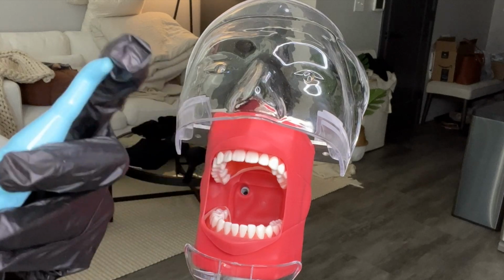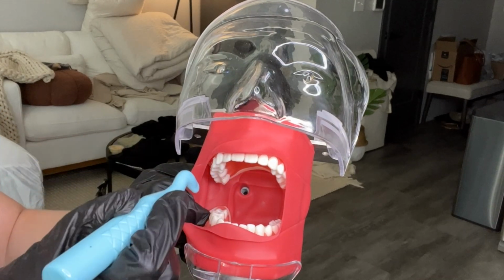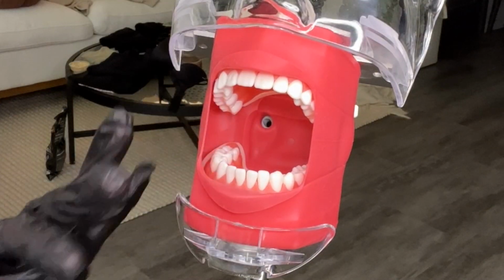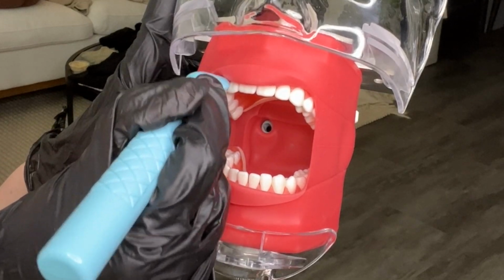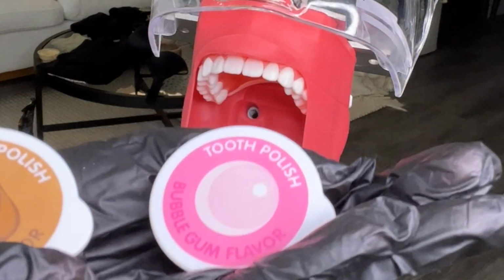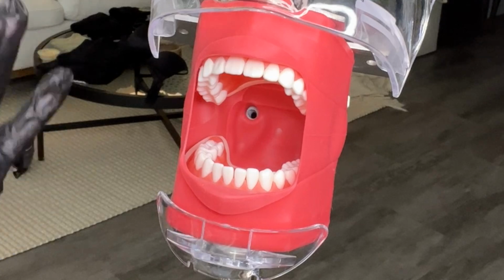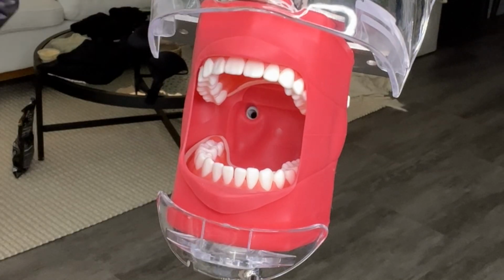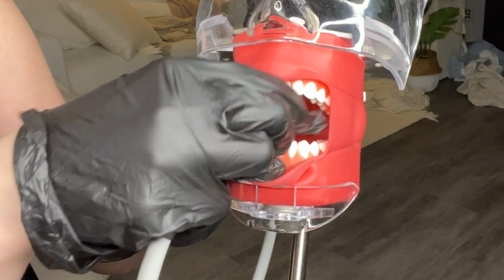ASMR | Realistic Dentist Cleaning Visit 🦷// using REAL dental typodont *clickity clackity sounds*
Hello Lovelies! I hope you enjoy ASMR | Realistic Dentist Cleaning Visit // using real dental typodont *clickity clackity sounds*

Hi ya'll.
In today's video, I perform a realistic dentist cleaning at your dental appointment however, instead of using a playset I use a REAL dentist typodont! I hope this realistic dentist cleaning visit with the typodont simulates a real dentist visit experience - with some much needed added dentist ASMR elements. It good to be back.

00:00 Gathering patient information
00:55 Inspecting teeth w/ mirror
04:04 Inspecting for cavities
06:30 Using gauze & rinsing
07:00 Scraping plaque
17:52 Polishing teeth
23:16 Fixing cavity
25:40 Brushing teeth
29:45 Flossing teeth

I hope this brings you some much needed peace and relaxation.

Leave any APPROPRIATE suggestions/tips below. It would be much appreciated!

Stay Lovely!
XOXO